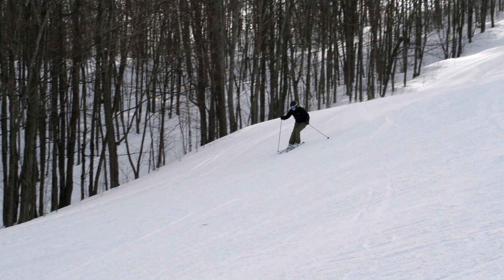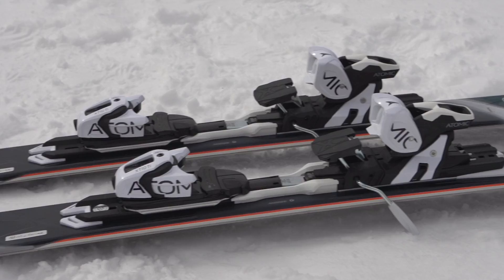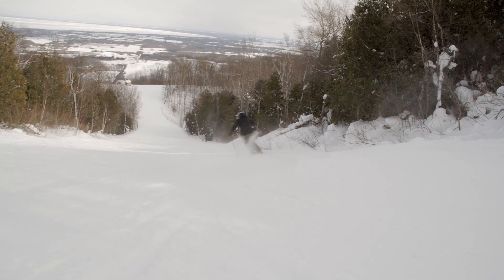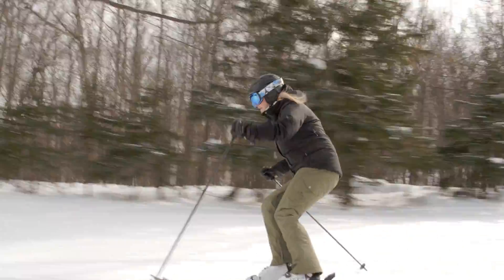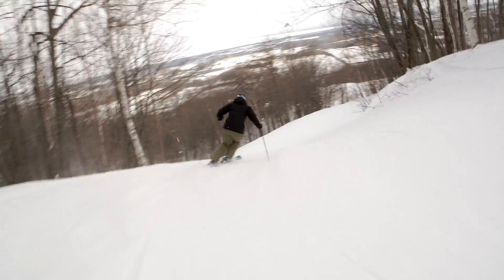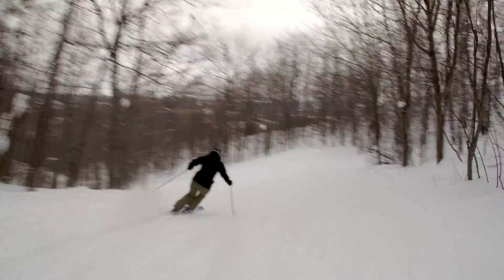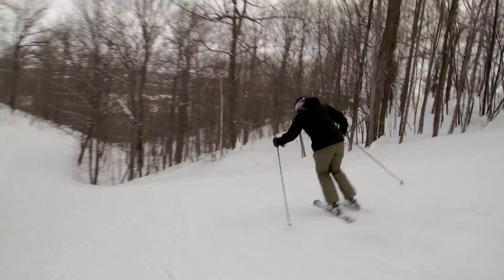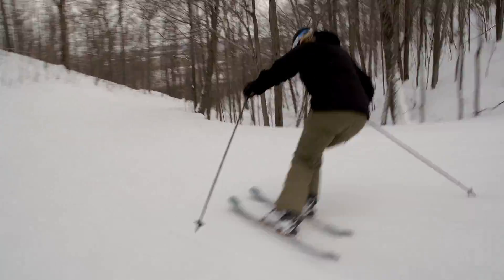Atomic Affinity Women's All-Mountain Ski Review | Source For Sports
The Affinity family of skis are designed specifically for the female body, and help get you forward on the ski. Women tend to ski with their weight in the behind, affecting the center point for balance. Being forward on the ski will improve balance, stability, control and performance. Atomic has introduced the V-Shape women-specific design which has a narrow tail on the ski to make all turn initiations and completions effortless all the way down the slopes.

In this video, check out our on-the-mountain ski review of the Atomic Affinity Women's Ski.